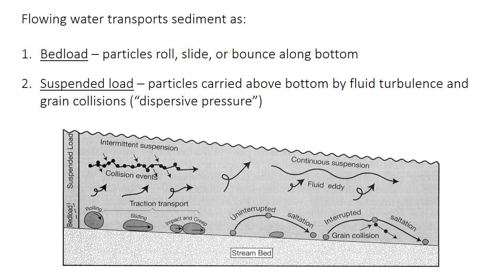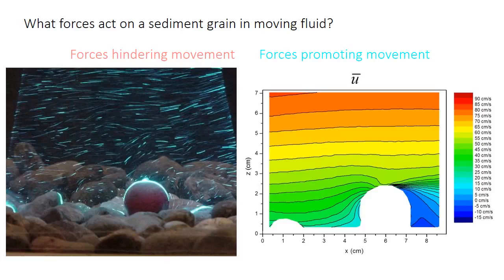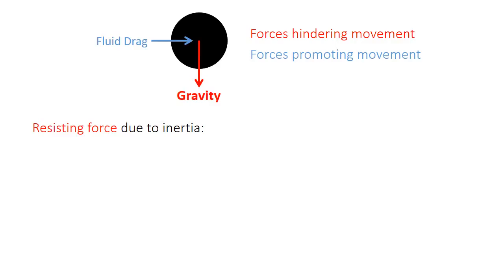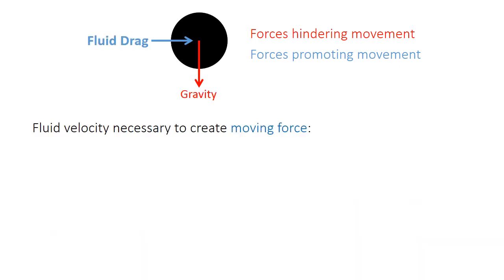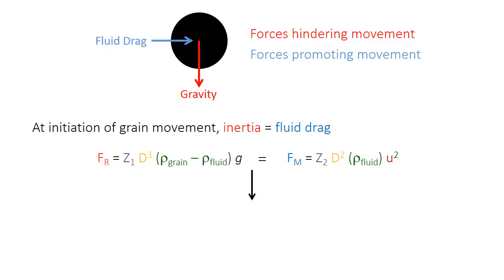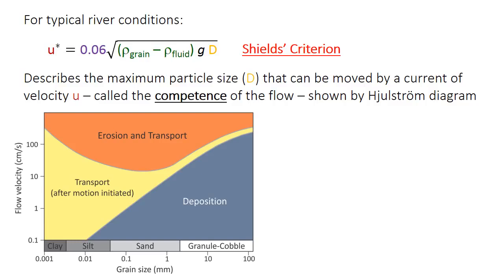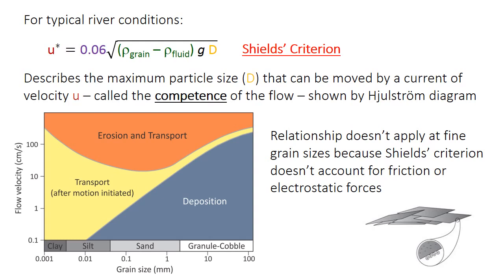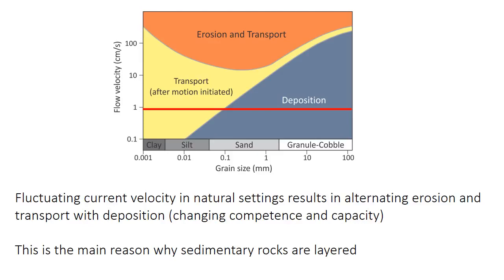1: SEDIMENT TRANSPORTATION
Sedimentation and transportation of sediments. Different Agents and processes and related terms.